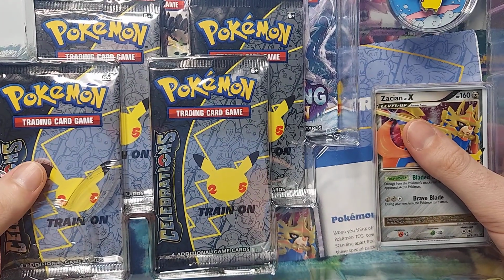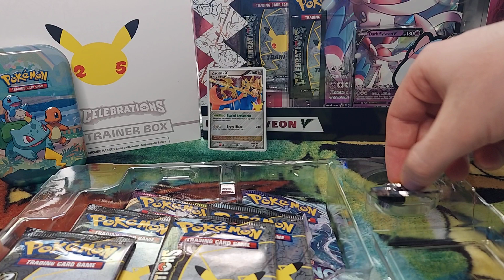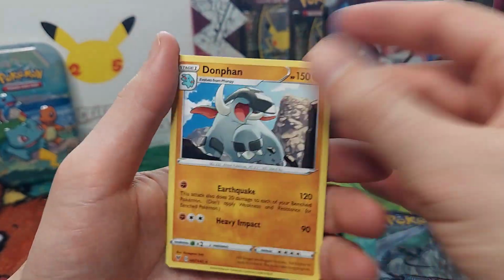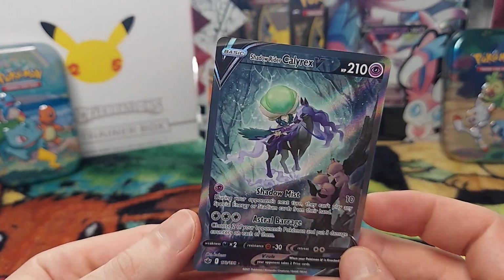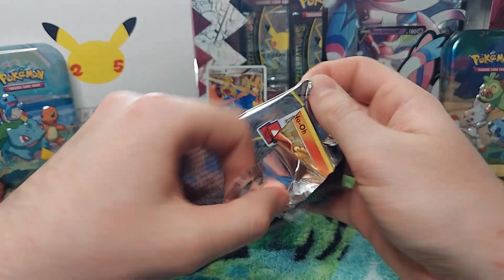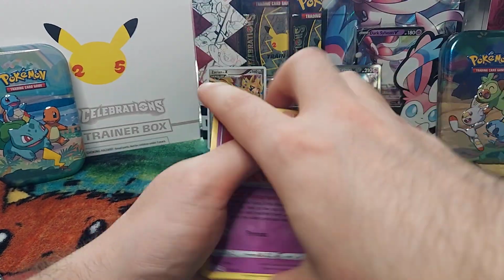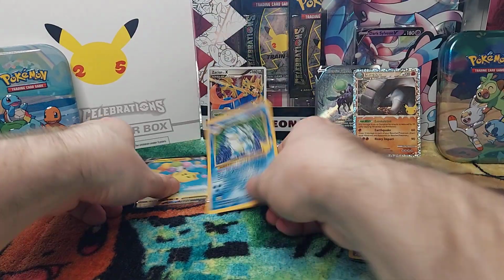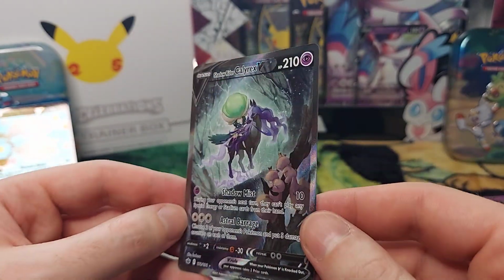OPENING Zacian Deluxe Pin CELEBRATIONS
we pulled a real nice Chilling Reign card in this one folks ✌🏼😎